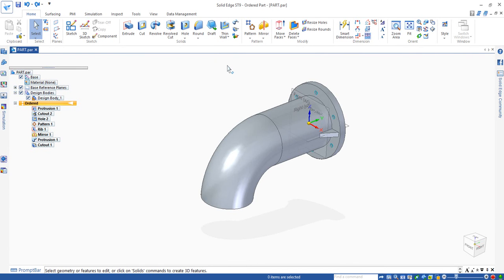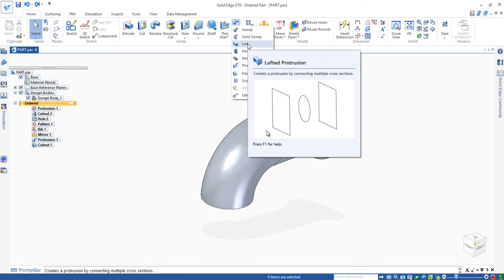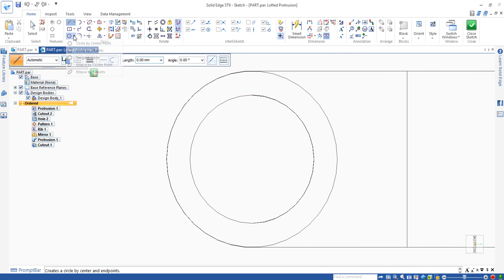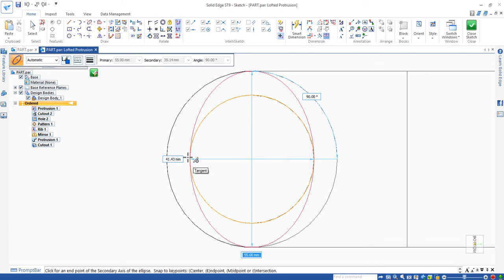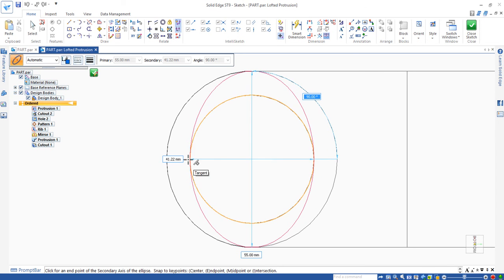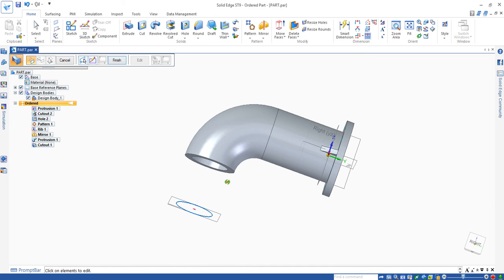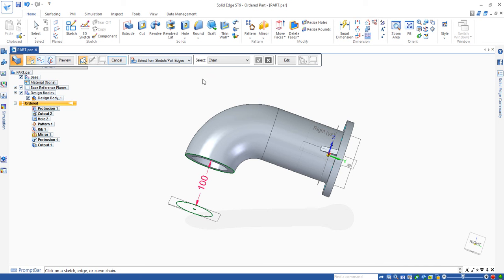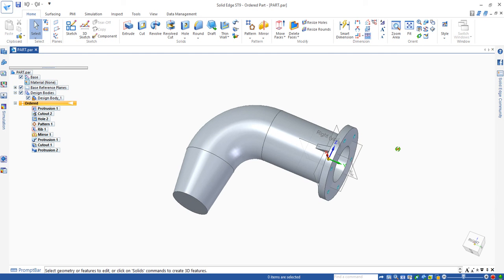Using Loft Protrusion command to add a solid feature